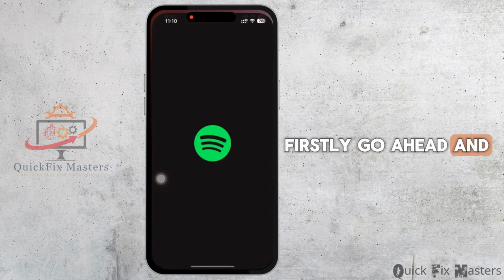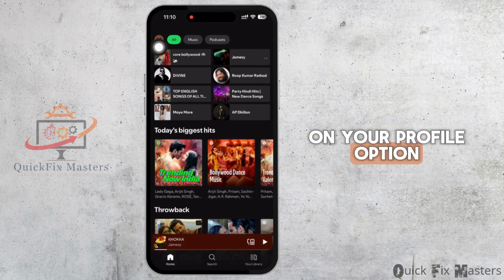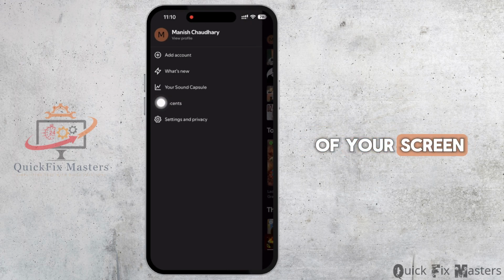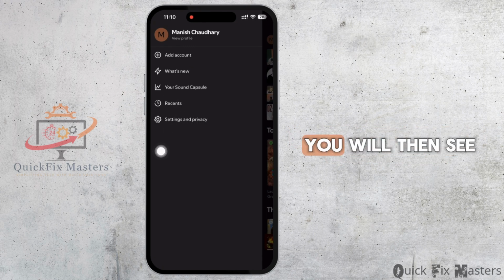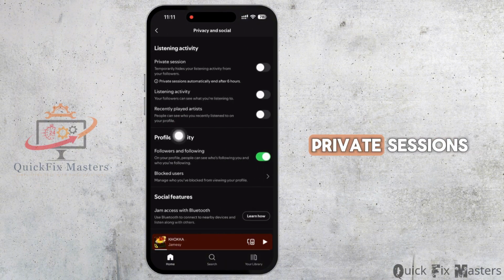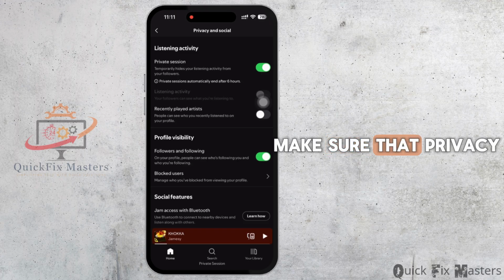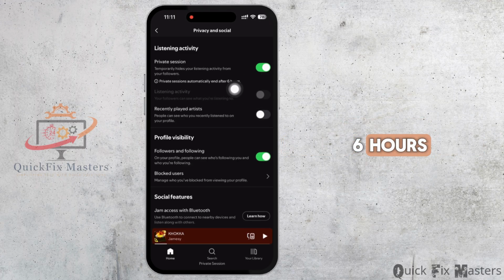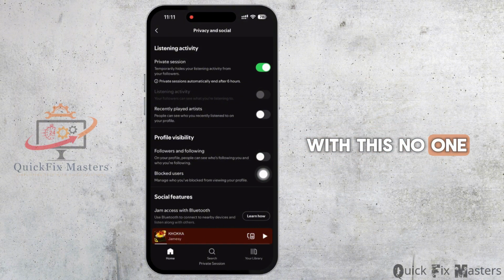Make Spotify Account Private (Private Sessions 2025)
Want to keep your listening habits under wraps? In this quick 2025 tutorial, we’ll show you how to switch your Spotify profile to private and activate Private Sessions so your friends—and Spotify—can’t see what you’re streaming.

Timestamps:
00:00 – Switching Your Spotify Profile to Private
00:10 – Enabling and Managing Private Sessions